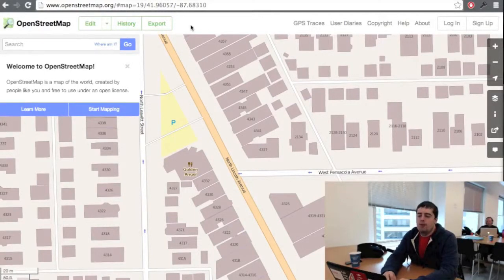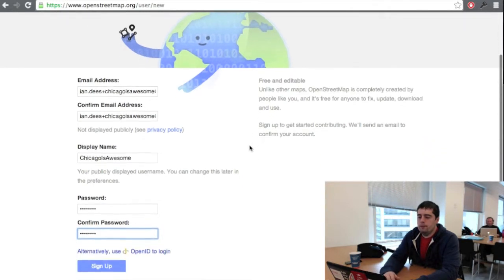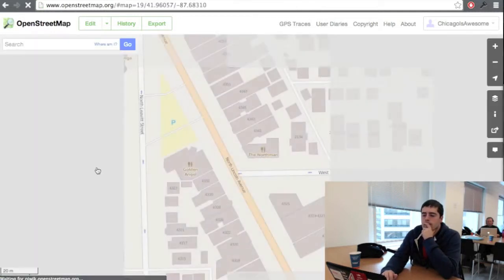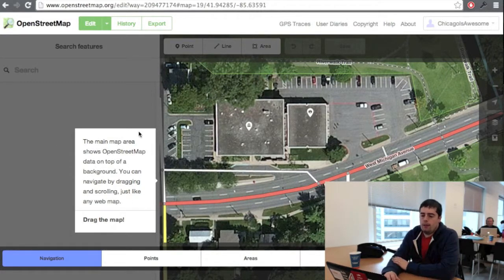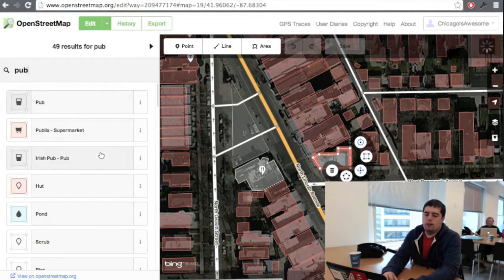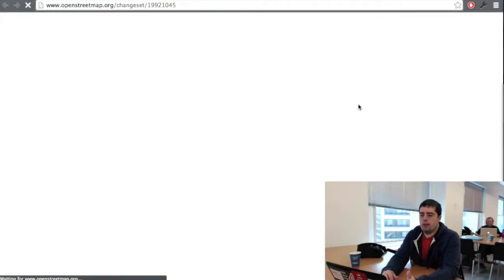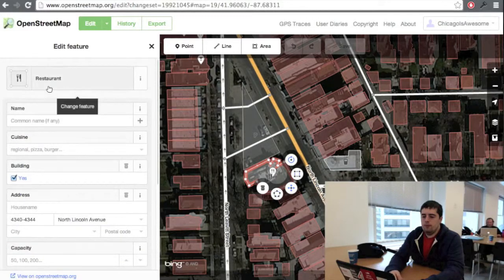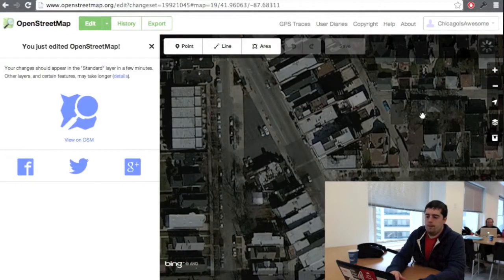OpenStreetMap 101 with Ian Dees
Ian Dees, US Board Member at OpenStreetMap, demonstrates how easy it is to use the OpenStreetMap editor.